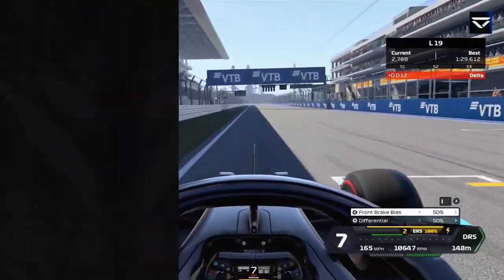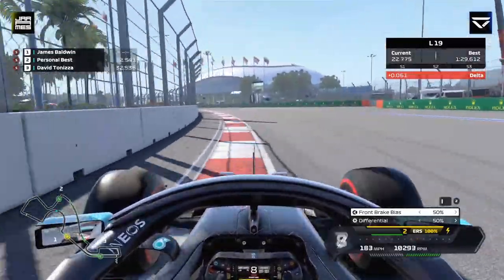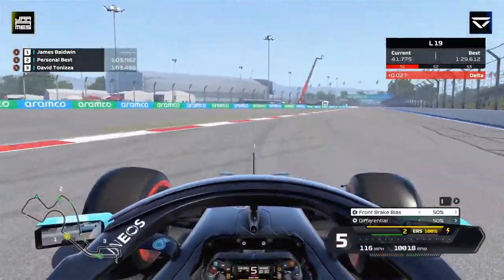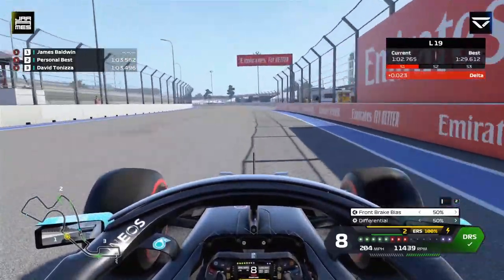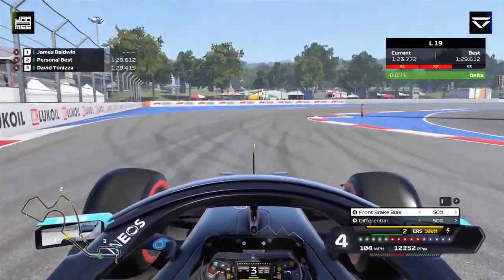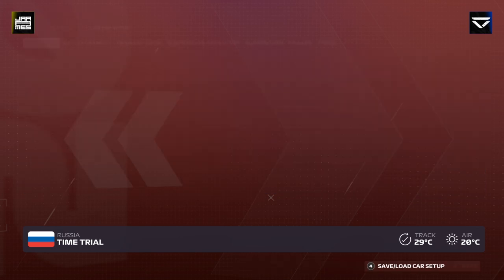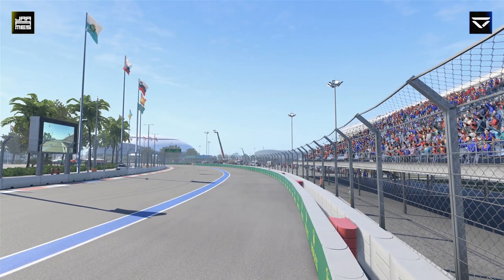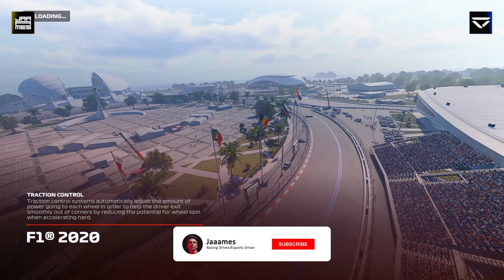F1 2020 Russia Hotlap + Setup (1:29.568)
F1 2020 Hotlap time, this time at Russia! I actually love this track, I feel like not many people do like it though lol. As I say in the video, gonna upload one of these every 2 days, until we cover every track.

Got some other content ideas around F1 2020 but IF you do have any ideas you'd like to see on this channel, pop them in the comments below ;D

TIME STAMPS:

00:00 Hotlap
01:32 Car Setup